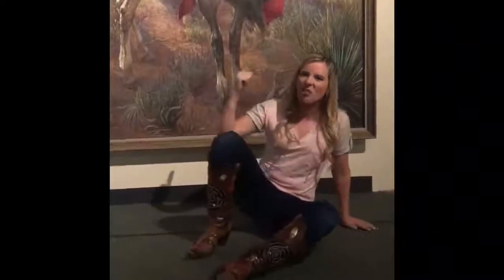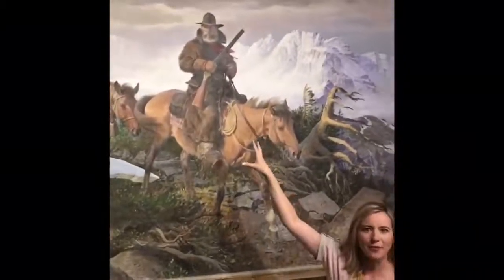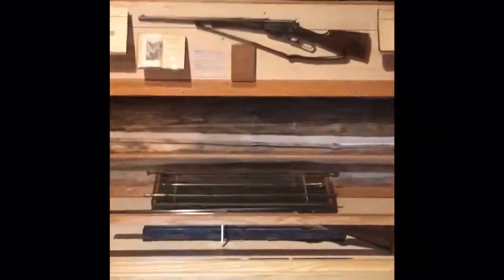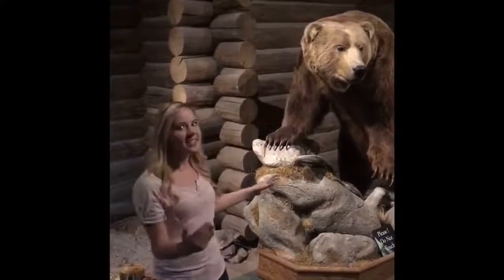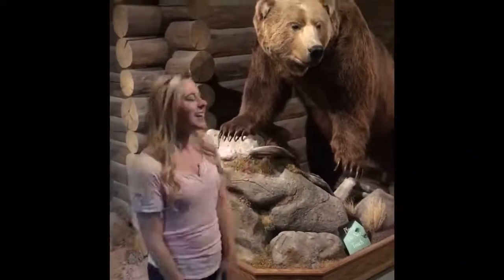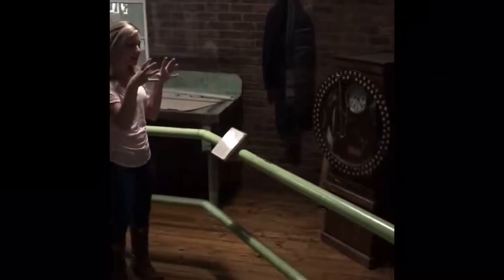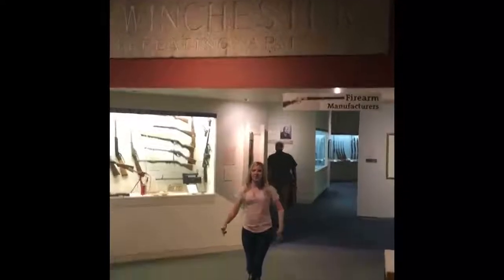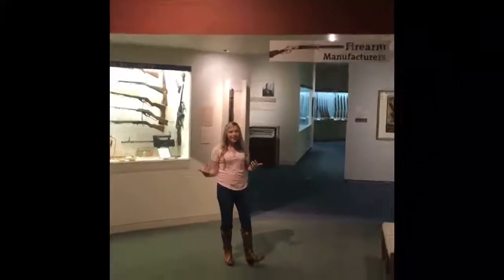Facebook Live! 05.25.17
Did you know there are artifacts in the Cody Firearms Museum that are not firearms? Join Ashley and Danny on a tour through the gallery!